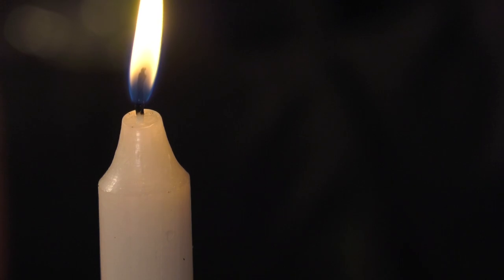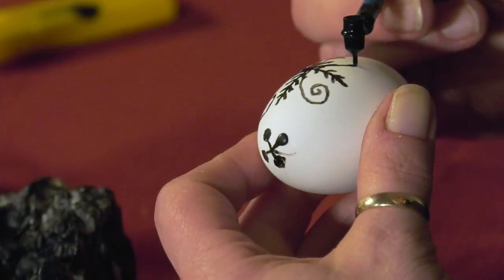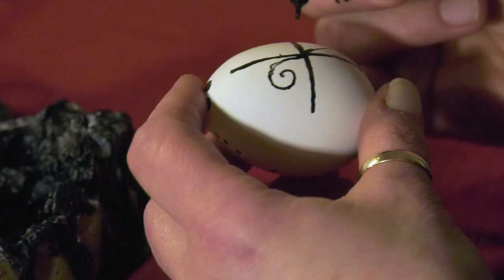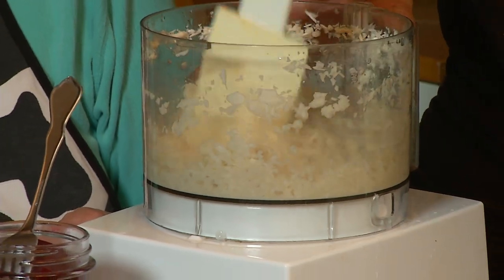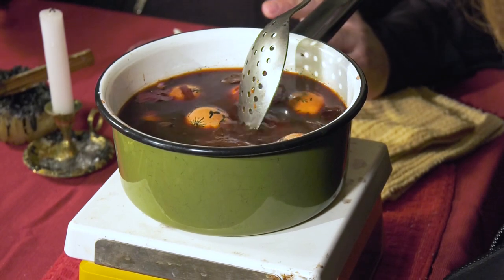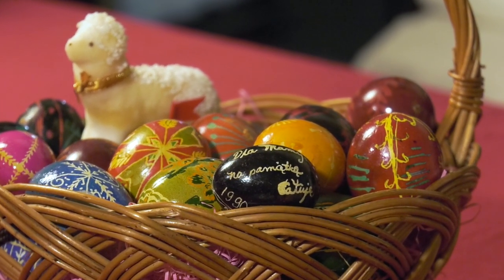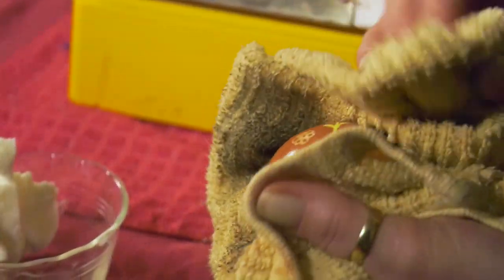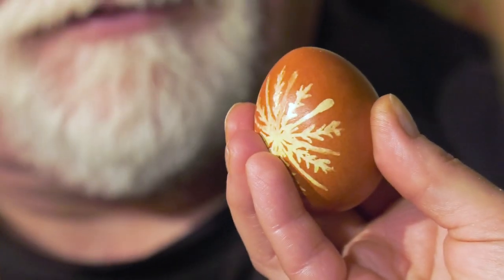Kitchen Pisanki : Poland’s Ancient Easter Eggs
This video is made possible with seed funding from
The Permanent Chair of Polish Culture at Canisius College, Buffalo, NY as a part of the ongoing series, "From Table to Altar and Back"
by the The Church of St. Casimir, Buffalo / Kaisertown, NY

Some Music Selections by
Gene Michael Productions

Other Public Domain Musical selections:
Chopin_-_Krakowiak_op._14_
Audio+Sheet_Cziffra_YouTube
Chopin_LesSylphides_Waltz1Minus 10_48K
Ogniem_i_mieczem_Polish_classical_music

Andy Gołębiowski / Videographer
Bob Karaszewski Jr. / Producer, Editor